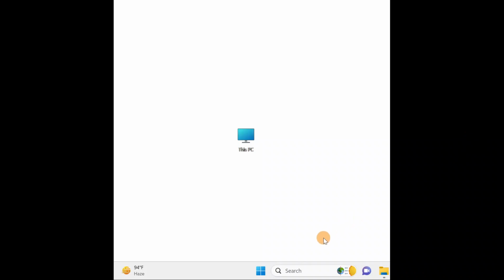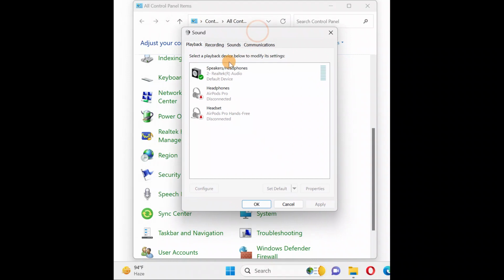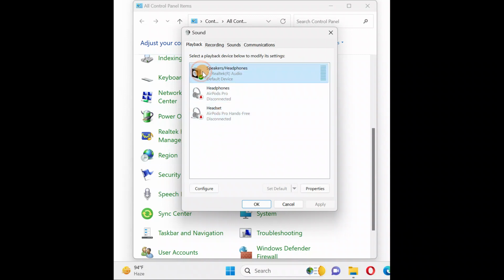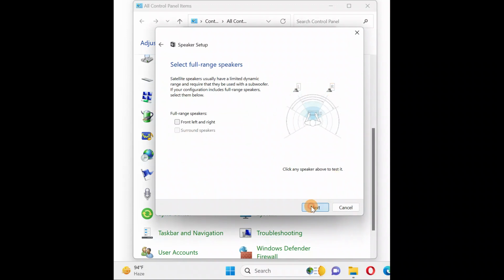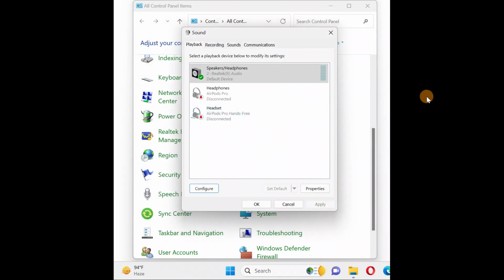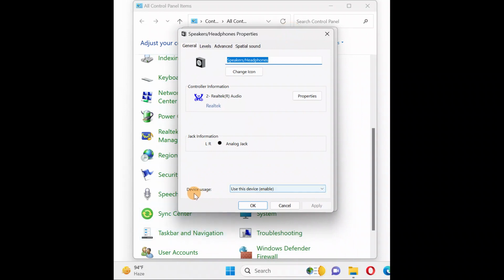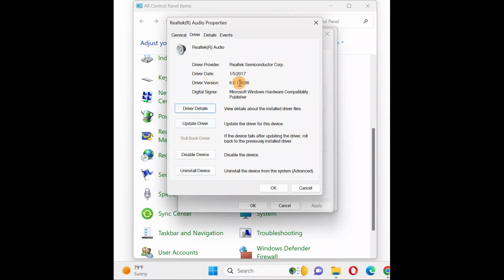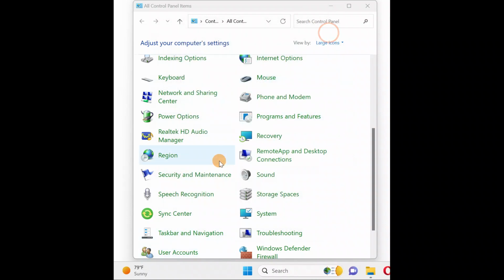how to fix Speaker Problem in windows 11,10 PC, Speaker Sound not working